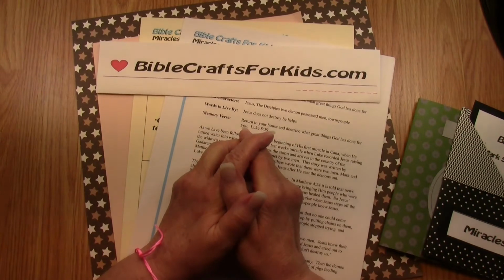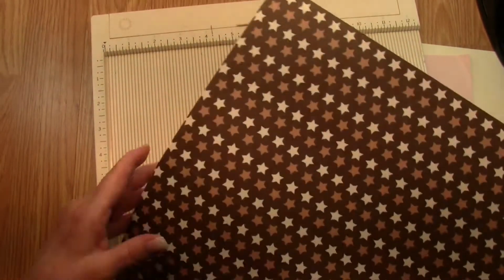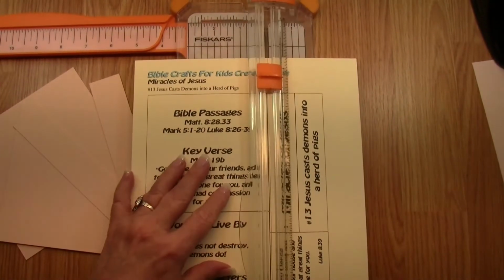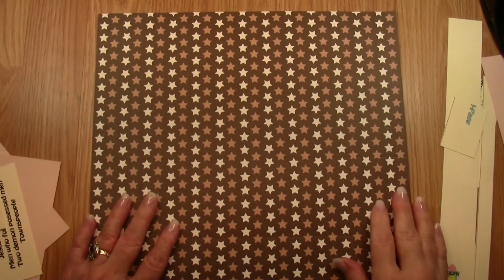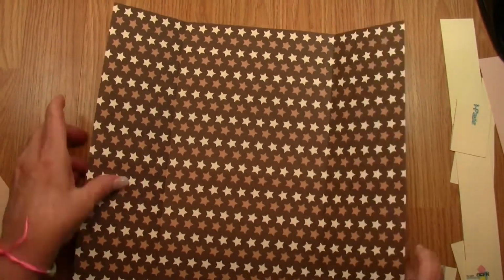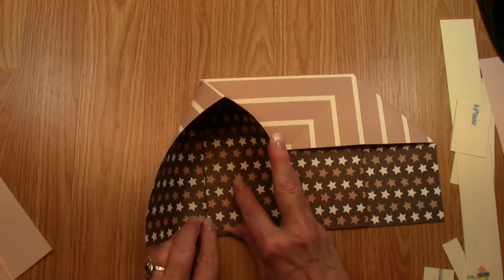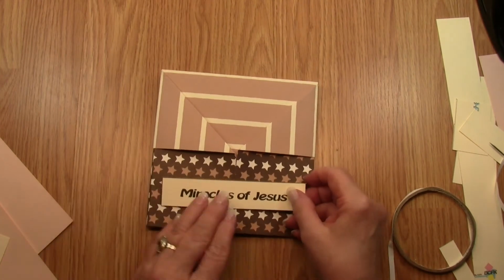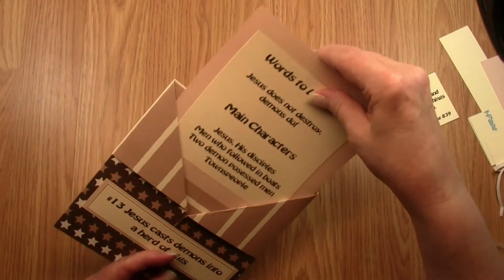Bible Crafts For Kids Miracles of Jesus Create-A-Page #13 Jesus Casts Demons into a Herd of Pigs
Understanding the sovereignty of God is very hard sometimes. In today's lesson, we begin to see and understand a little of this area.  Because we all know that God is in control of all the earth as we found out in #12 Jesus Calms the Storm, we tend to blame him when bad things happen.
Today's lesson is the first insight that demons do bad things, not Jesus.

This short lesson and templates are provided in the FREE printable download in the Miracles of Jesus series. Watch the video as we show you how to make a great papercraft activity that you download for your students to assemble. Print as many as you need and then keep the PDF file in your library to use again and again.

Some additional materials like a brad or string maybe needed to complete some of the Create-A-Pages and will be listed in the full illustrated instructions.

Use with all ages from Kindergarten to Adults.

Purchase supplies here for your Create-A-Pages

Holtz Double-Sided Paper
Card Stock
Double Sided Tearable Tape
Tape Runner
Elmers Glue Sticks
Paper Trimmer
Craft Scissors
Children's Pointed Scissors
Scan-N-Cut Paper Cutter